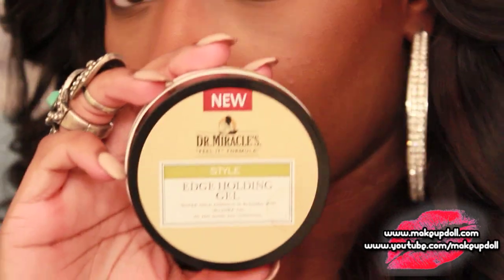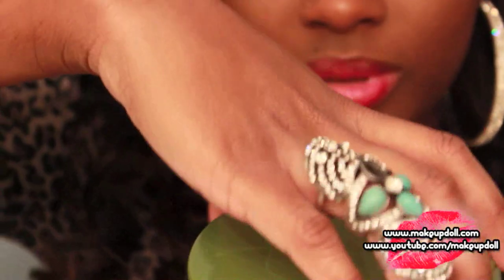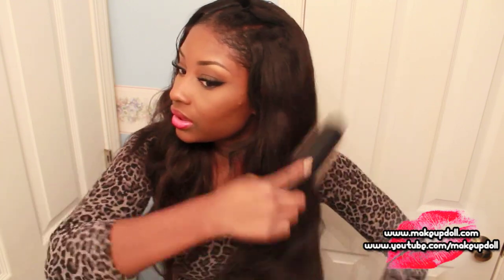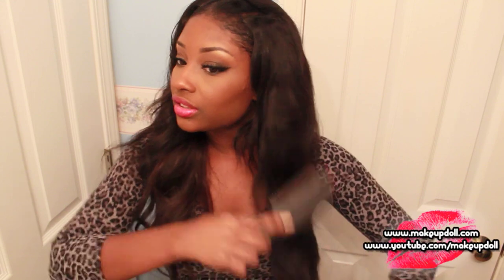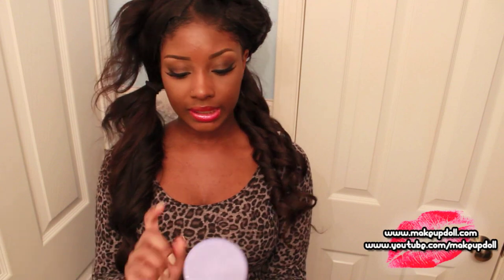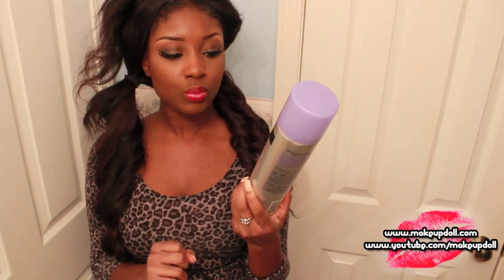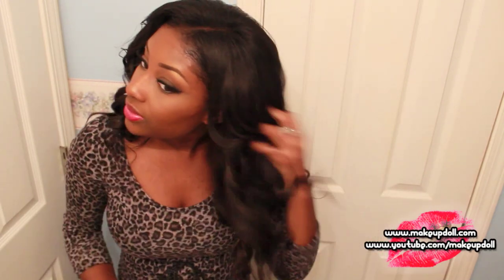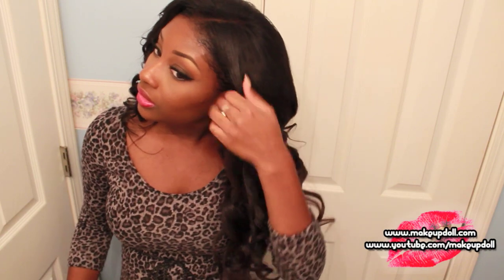♥ Sexy Bombshell Hair Tutorial ♥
Hey dolls and gents!  Y'all asked for a tutorial on how I achieved these sexy curls on Instagram and here it is!  I hardly ever curl my hair, but I definitely forgot how much I love using curling irons. I think I will be doing this style more often.  Hope y'all enjoy the tutorial!  I've got a review coming on these hair extensions as well.  =)

*Tresemme Heat Tamer Spray
*John Frieda Moisture Barrier Hair Spray
*Denman Brush
*Dr. Miracle's Edge Holding Gel

Hair Info: Virgin Brazilian Wavy hair in 20, 22, & 24 inches

Dress: Sorry loves, I forget the name of the store-- it closed down.

Belt: Forever 21

Earrings: local BSS

Nail Polish: OPI Don't Pretzel My Buttons (Fall 2012 Germany Collection)

Lip Combo: Balmshell Blackmail Betty Lipstain w/ Lorac 4D Lipgloss

My Mailbox!

xoxo
Keisha